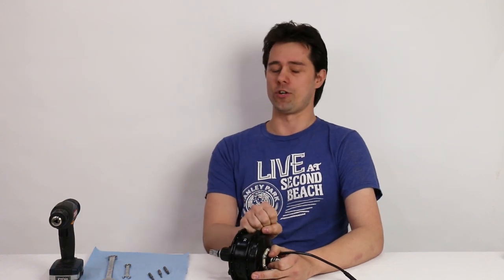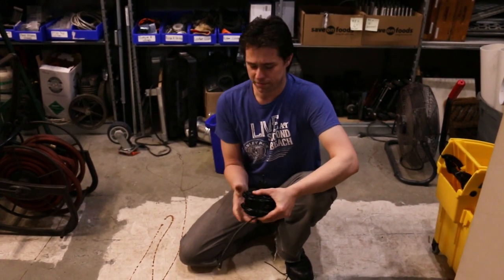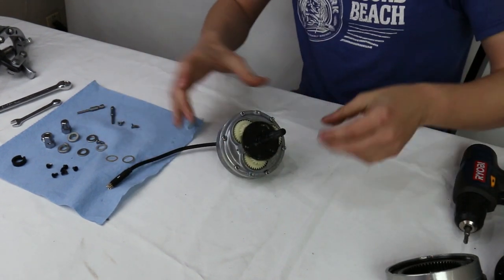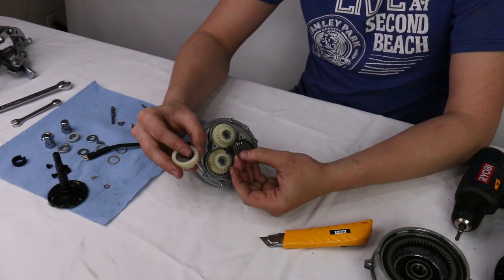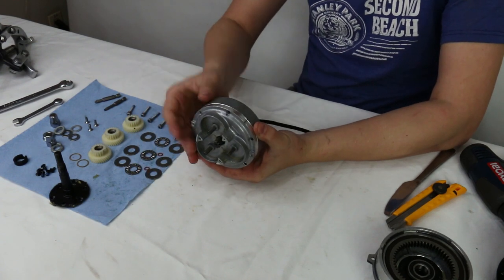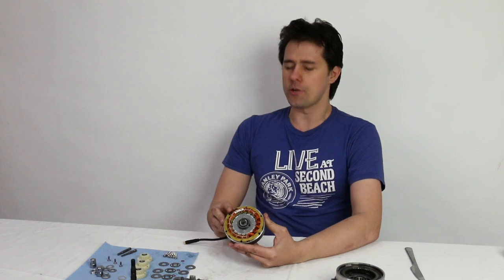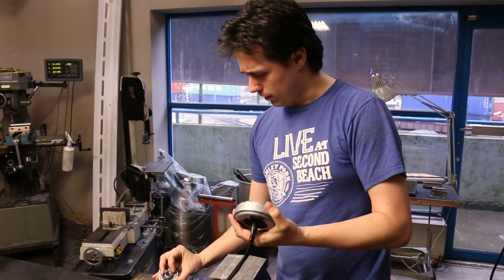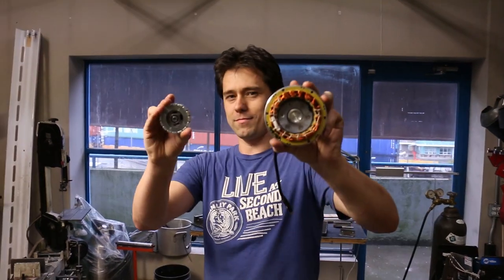Bafang G310 Motor Disassembly Video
In this video Peter shows the entire process for completely disassembling the silent G310 hub motor from Bafang.  This hub motor is eminently serviceable and uses bevel cut gears on the first stage of the planet reduction for extra smooth and silent torque delivery.

Why would you need to open up a motor? There have been instances of people stripping the gears when using them at well beyond Bafang's 30Nm torque rating. Our own experience is that gear failure is possible above 50 Nm.  As well, we had an entire batch from Bafang that came with insufficient magnet adhesives, allowing the magnets to spin loose at high RPMs. Ther serviceability allowed us to open up and repair these units.

The front G311 motors have a nearly identical internal construction and follow a similar disassembly process.

For more details on these small silent geared motors, have a look at our product info page here